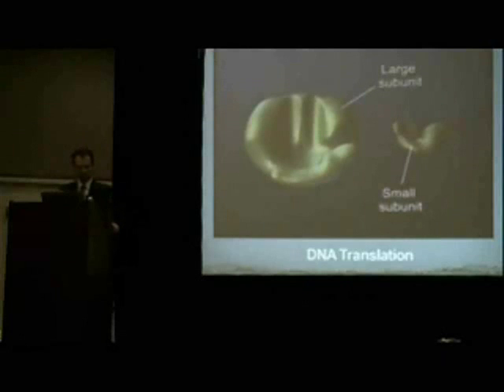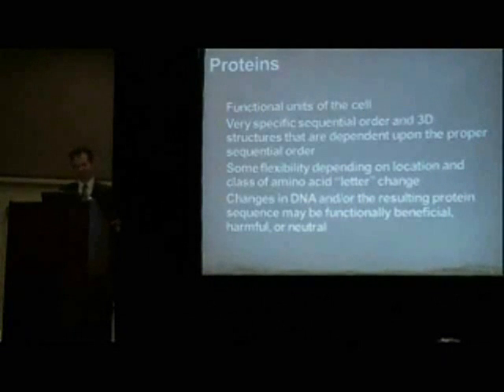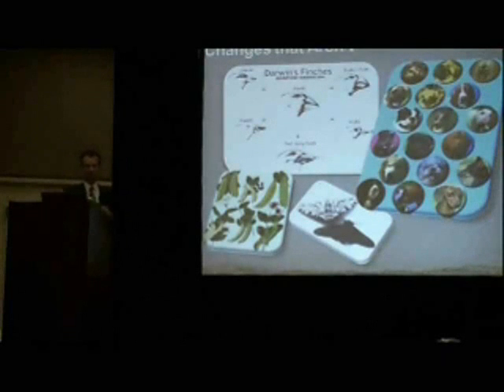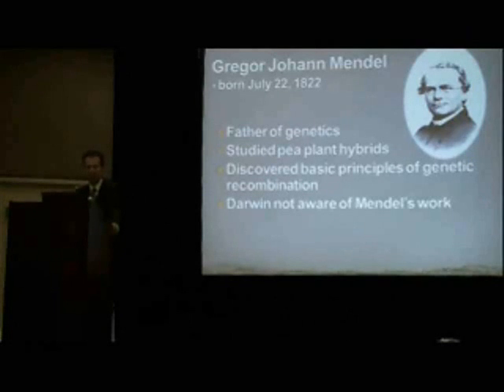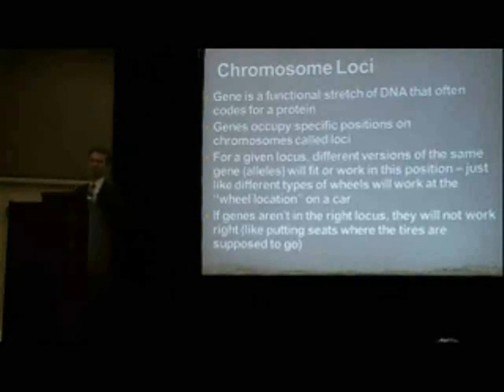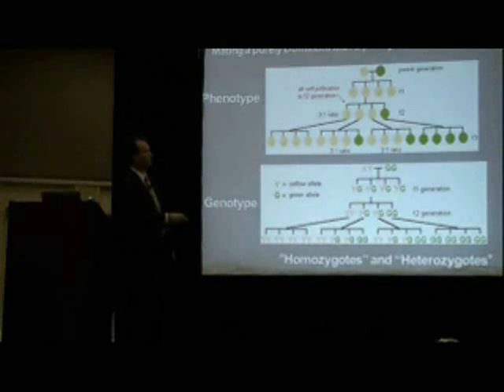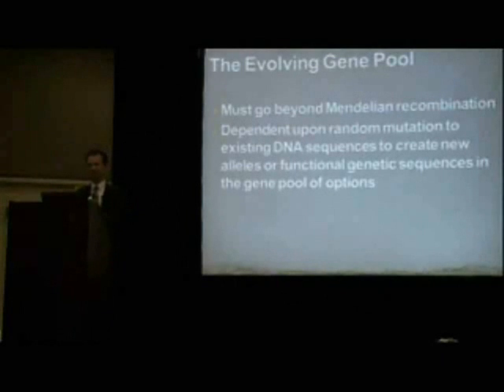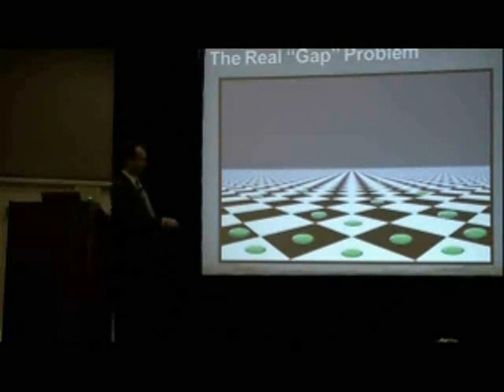The Best Arguments Against Intelligent Design 3/5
My response to what I consider to be the best arguments made against intelligent design theory.